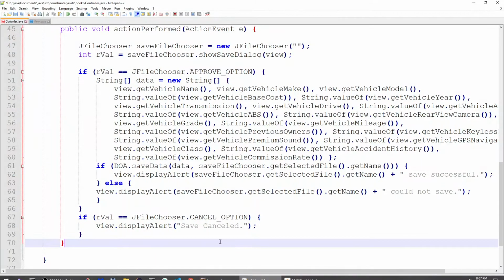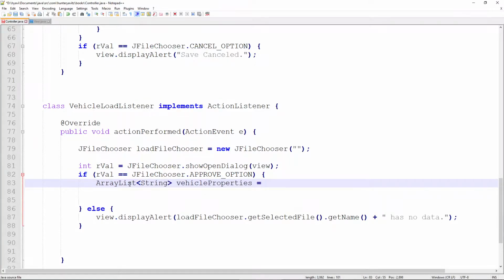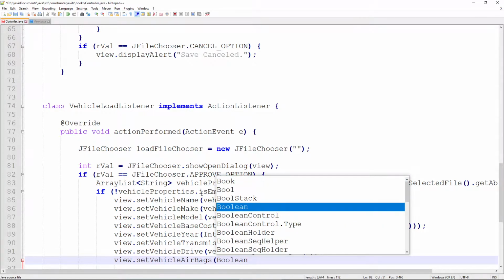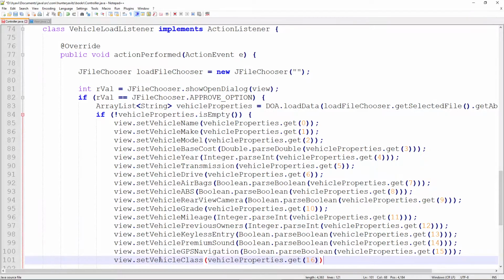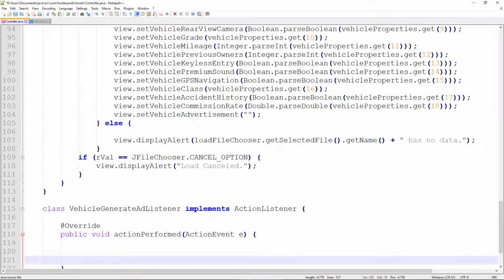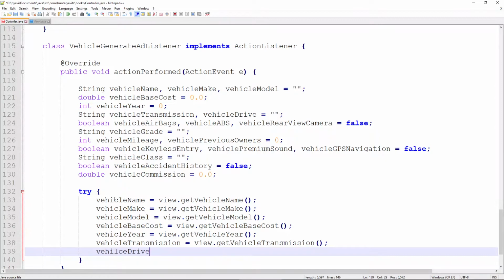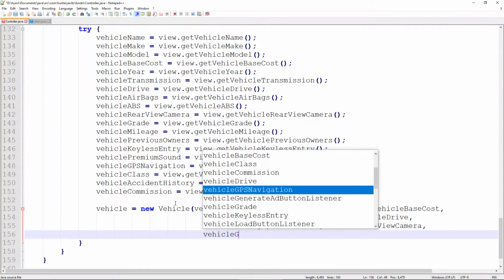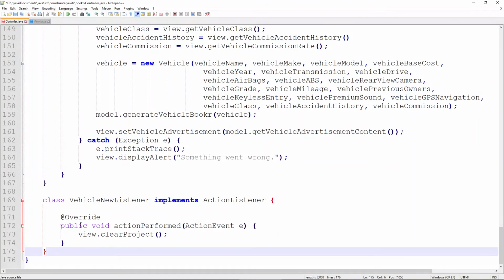Java | One Byte at a Time | 46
This video continues the construction of the controller class for the Bookr application.